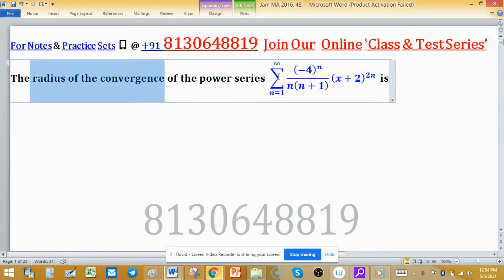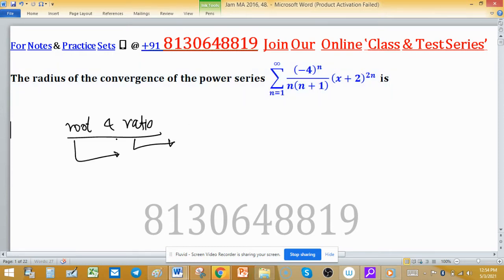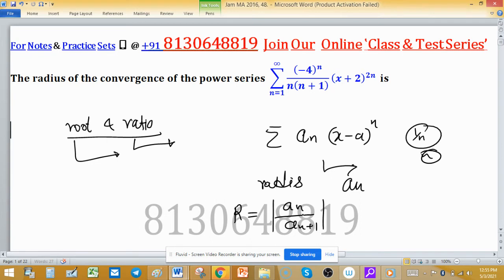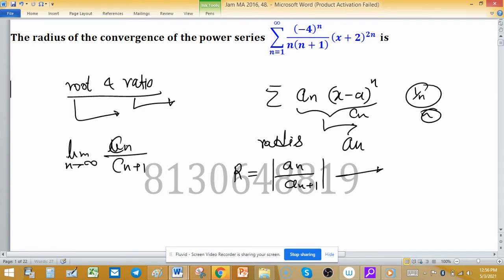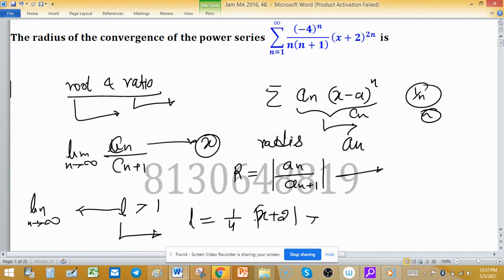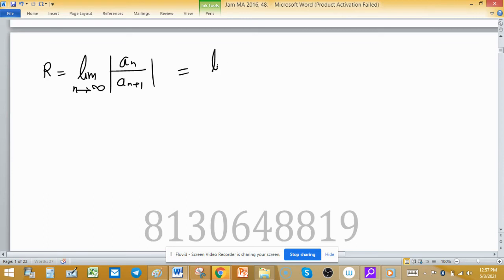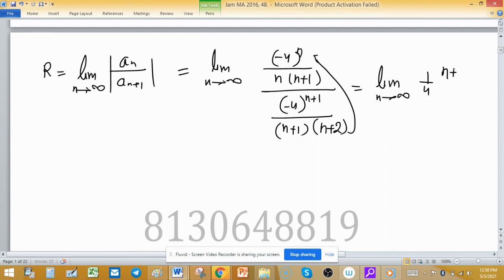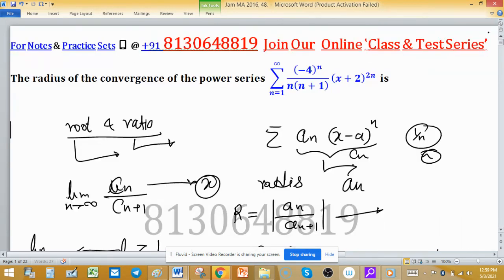Master IIT Jam 2016 PYQ with This Essential Radius of Convergence Concept!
1. Linear Algebra 1000 MCQs based practice set.

2. Abstract Algebra 500 MCQs based practice set.

3. Real Analysis 1000 MCQs based practice set.

4. ODE 733 MCQs based practice set.

5. Kerala PSC HSST Mathematics pyq solution download

6. BHU Pet Mathematics Previous Year Question Paper Solution.

7. MH SET Mathematical Science PYQ Solutions

Key (0.5)